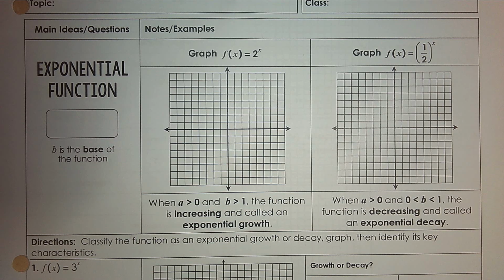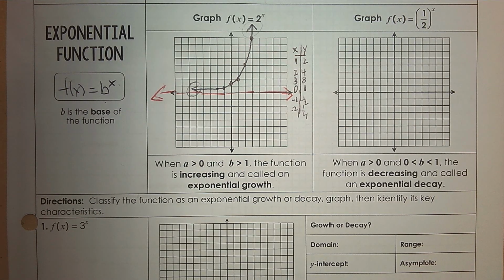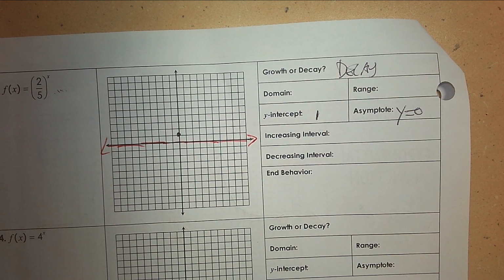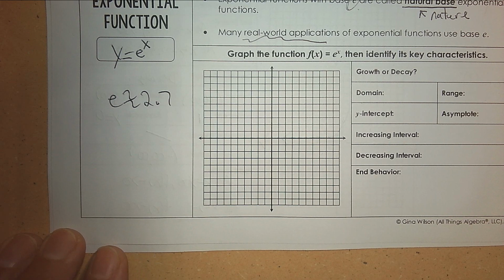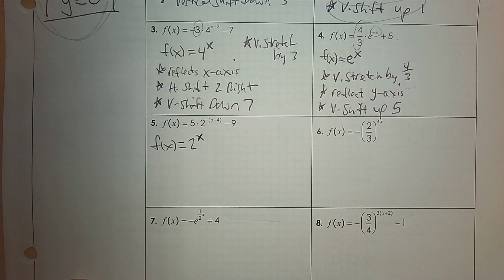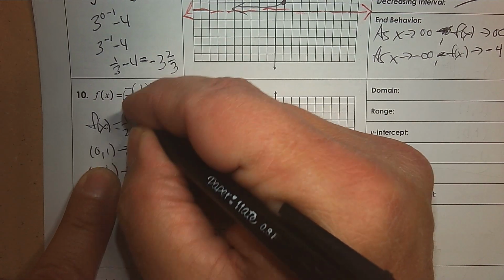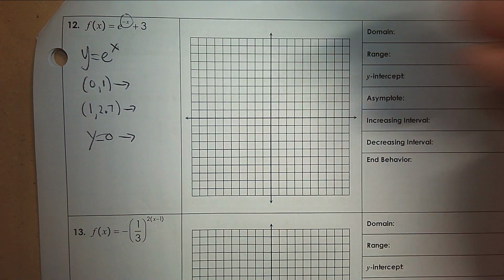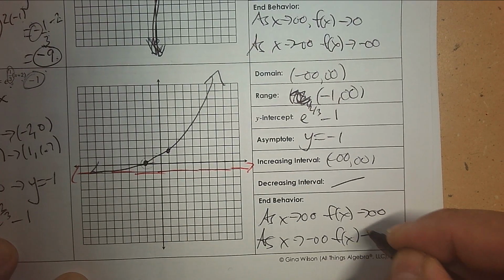Lesson on Graphing Exponential Functions